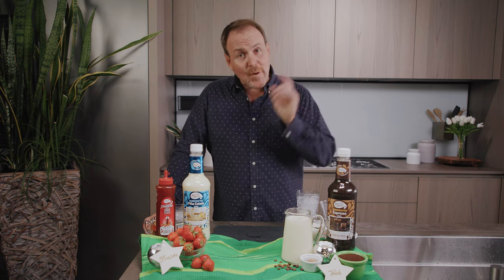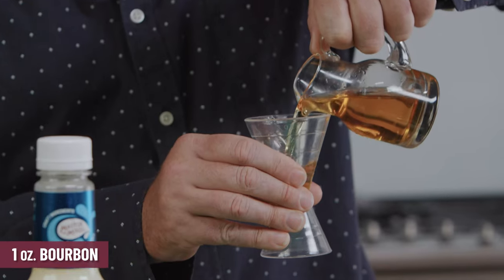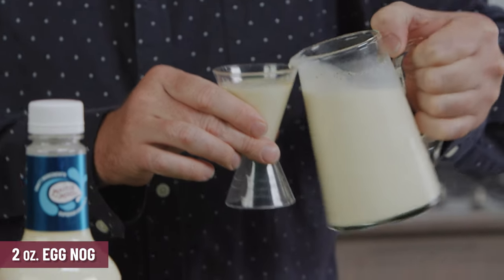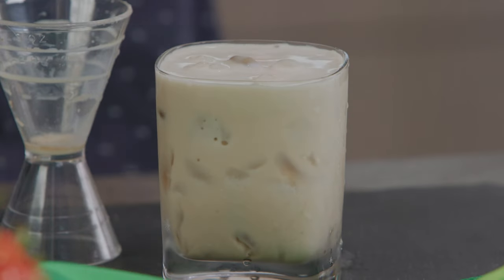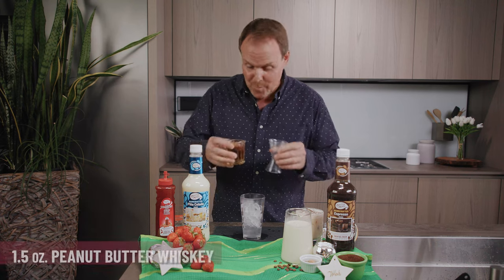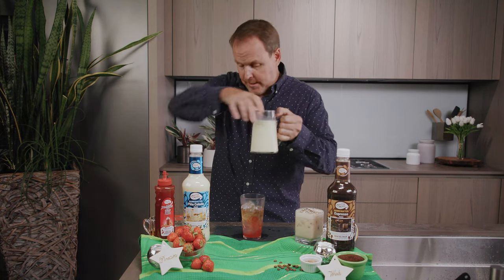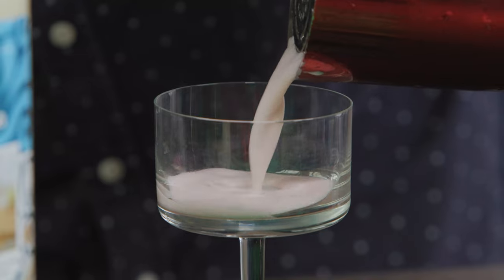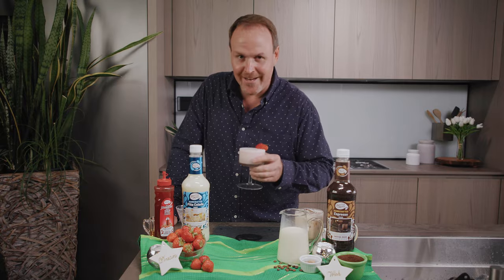Make it Work: Eggnog Cocktails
Join Dean as he shakes up two cocktails using that leftover bottle of eggnog you have from the holidays! These two drinks are made with Master of Mixes Pina Colada Mix and the Espresso Mixer. Keep the flavors of the holidays in your cocktails through January!

RECIPES & MORE!

Nog Latte:
1 oz Bourbon
.5 oz Butterscotch Liqueur
2 oz Master of Mixes Espresso Mixer
2 oz Eggnog

Directions:
1. Add all ingredients in a mixing glass with ice. Shake and strain over fresh ice.
2. Garnish with some fresh coffee grounds.

Strawberry Quick:
1.5 oz Peanut Butter Whiskey
.5 oz Master of Mixes Strawberry Syrup
3 oz Eggnog

Directions:
1. Pour ingredients over ice in a shaker.
2. Shake and strain into a coupe glass. Garnish with fresh strawberries.

0:00 Intro
0:24 Nog Latte
1:24 Strawberry Quick